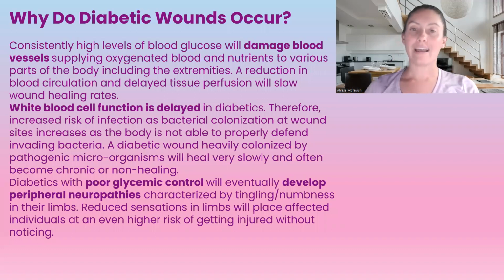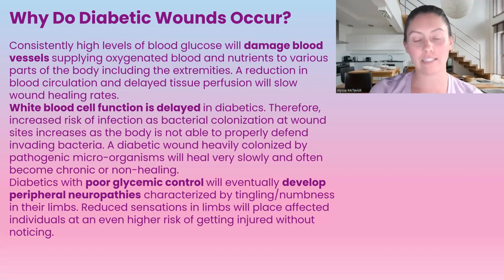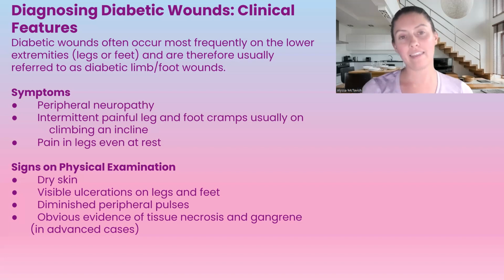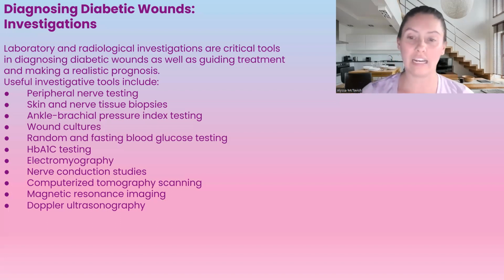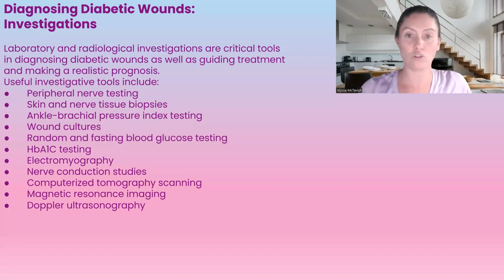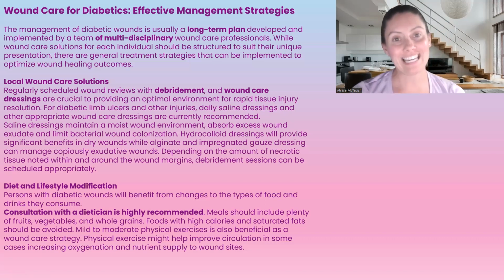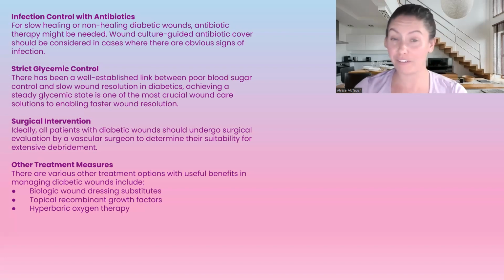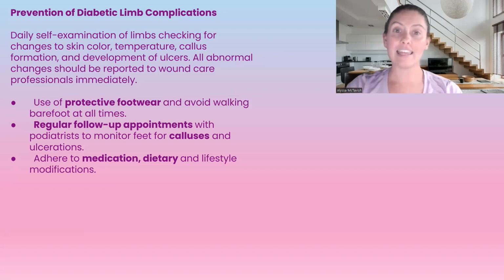Fundamentals of Diabetic Wound Care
In this video I will be going over the fundamentals of diabetic wound care.

 📘 **WANT TO LEARN MORE ABOUT WOUND CARE?**